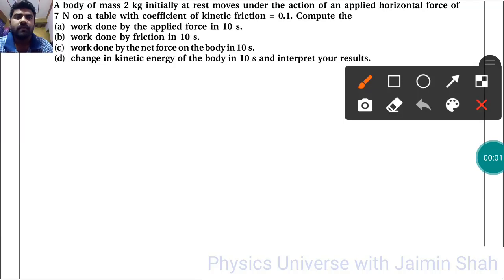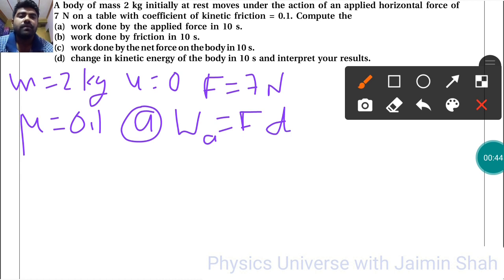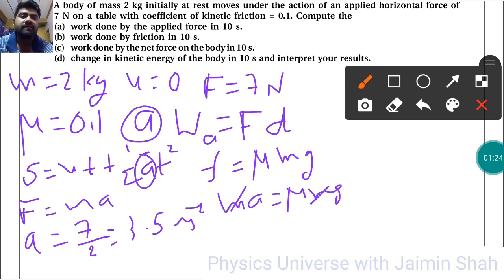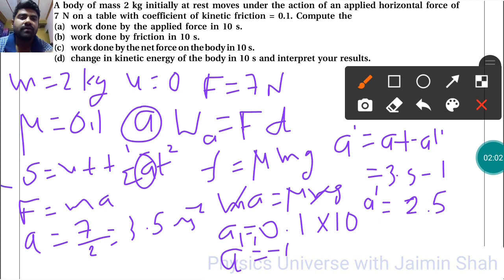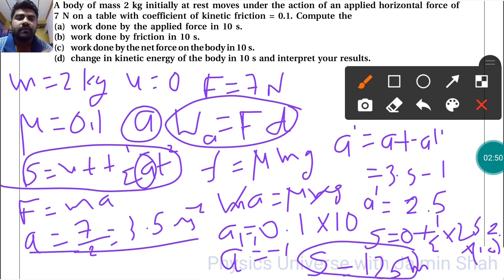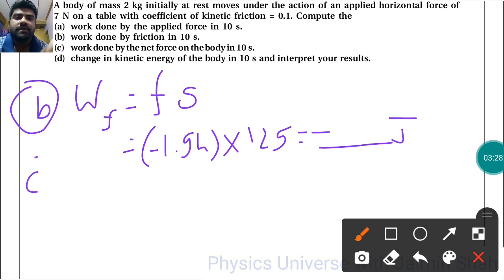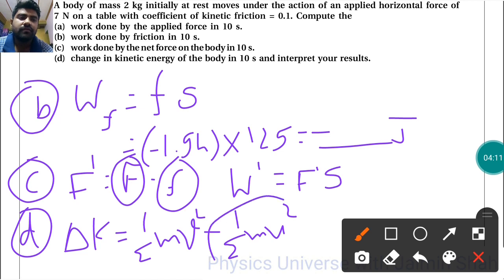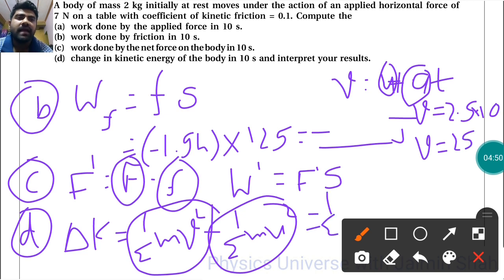NCERT Physics class 11 chapter 6 EXERCISE 6.2